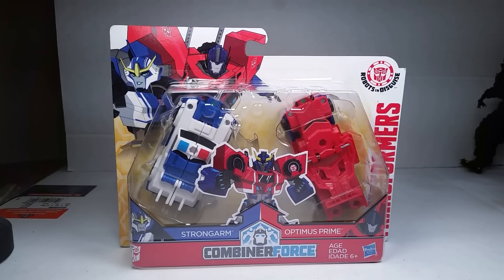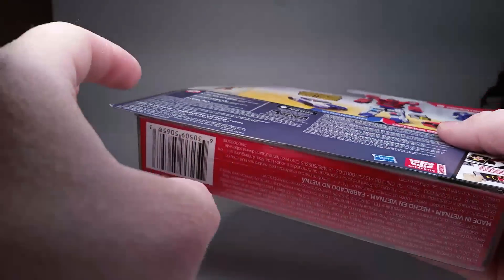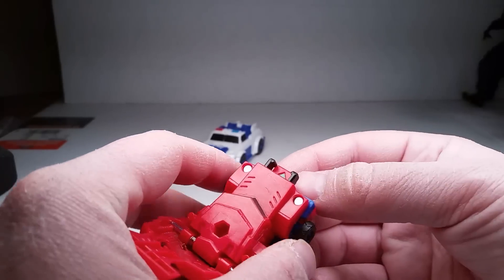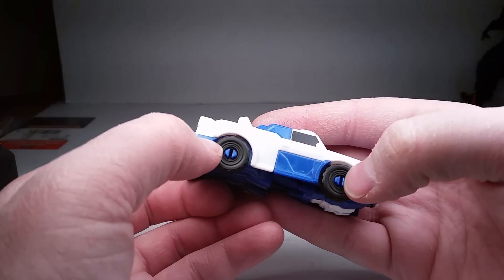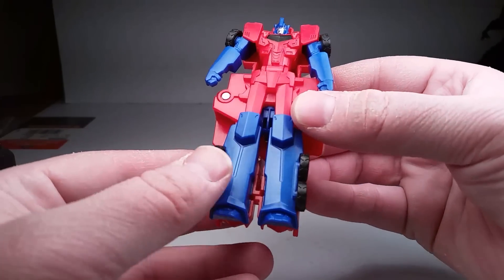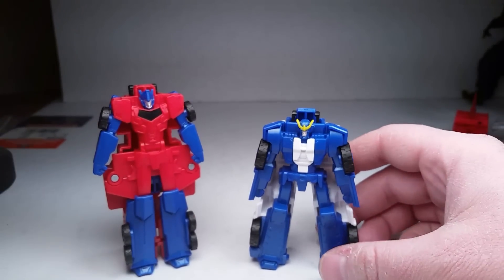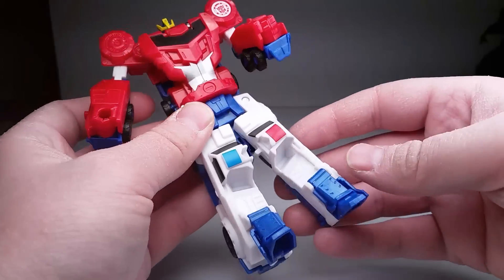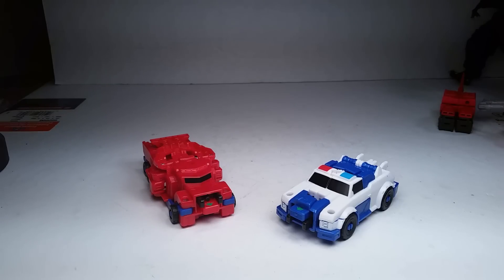COMBINER FORCE PRIMESTRONG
Transformers Robots in Disguise, Combiner Force line up Optimus Prime + Strongarm = PRIMESTRONG! From Hasbro circa 2017